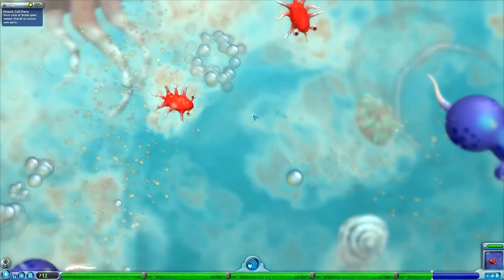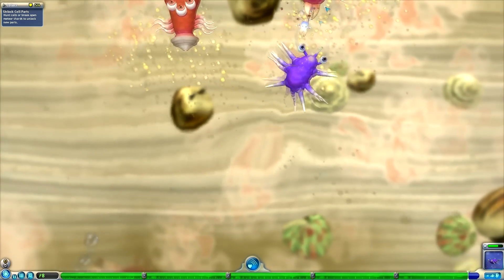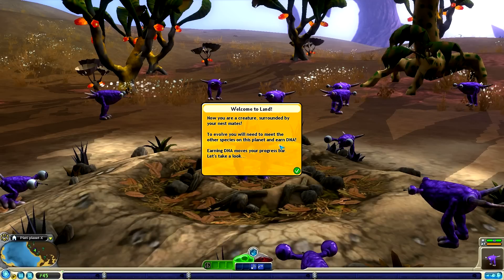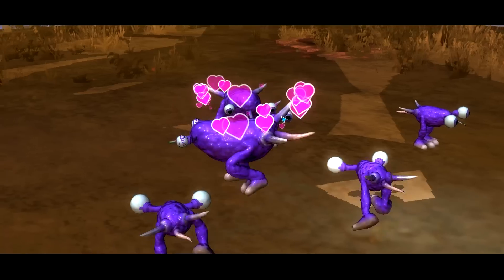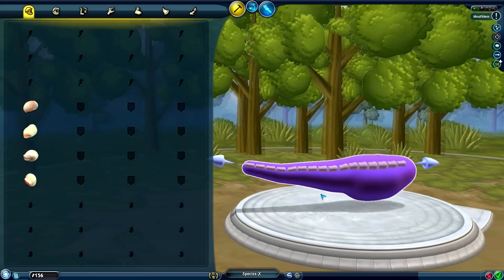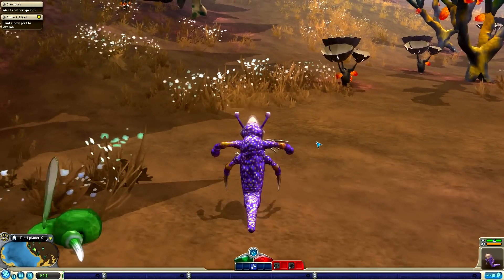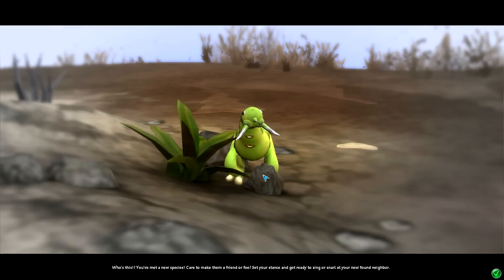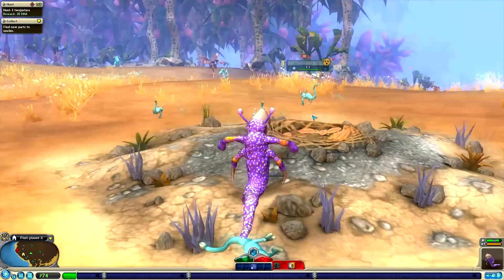Let's Play Spore Platinum - Part 2 - XenoDerp (PlatinumSpore Mod)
Welcome to Part 2 of my PlatinumSpore modded Spore Let's Play Series!  Today we leave the tidepool and evolve into the epic Xenoderp!